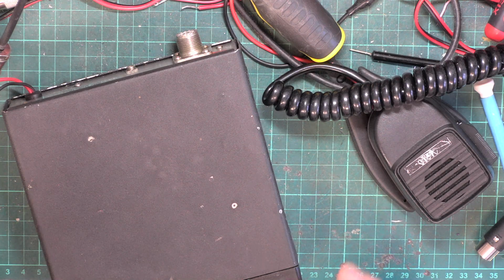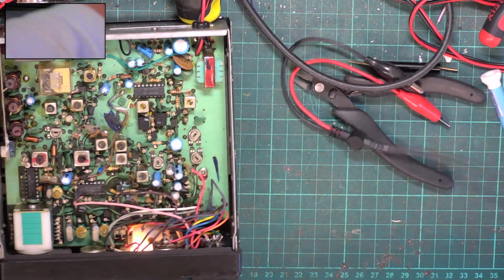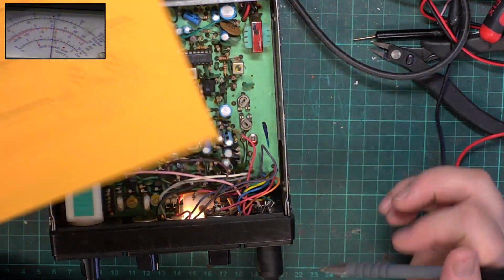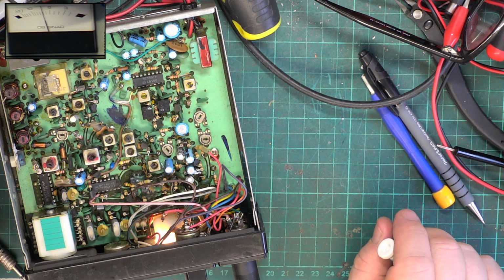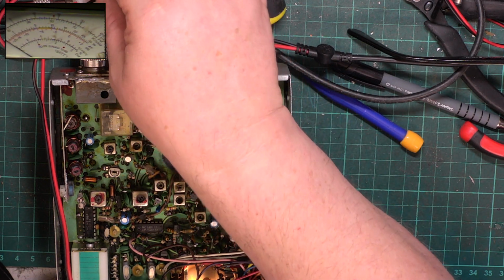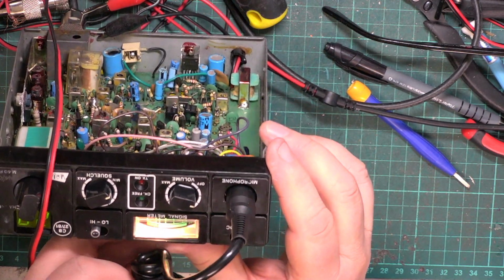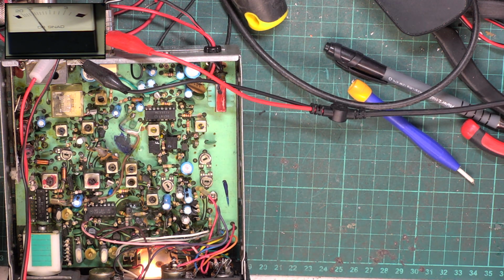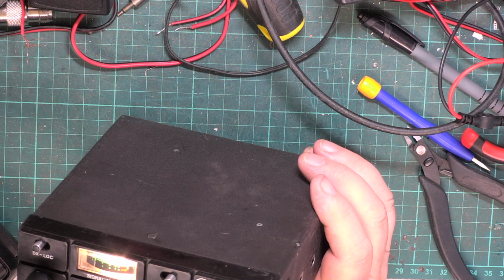DNT M40 CB27/81 UK FM CB radio - service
Unfortunately I failed to record the most important part in setting the 10.24Mhz xtal oscillator followed by the TX mixer oscillator & then the RX mixer oscillator, the latter with a second signal generator in use as a marker oscillator on 10.695Mhz.Never mind, I've shown it before & will do again.

Richard, G0OJF

Lincolnshire, UK